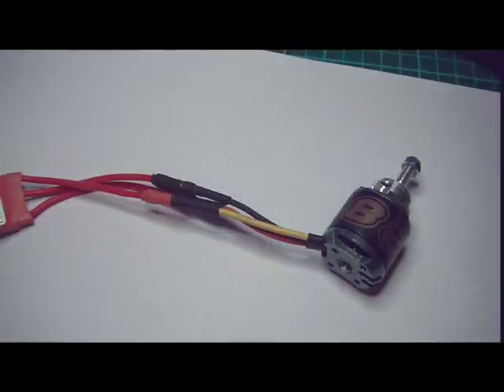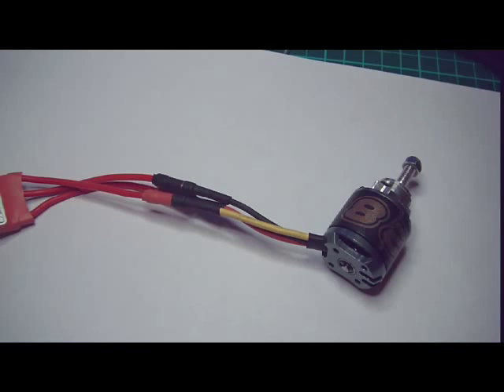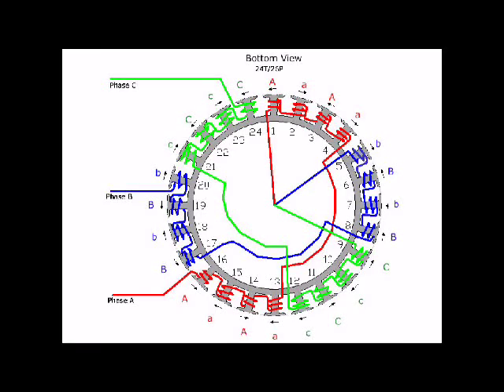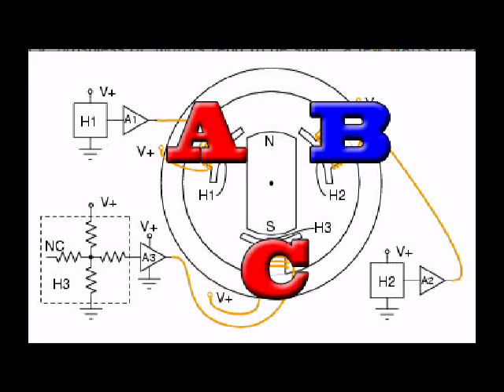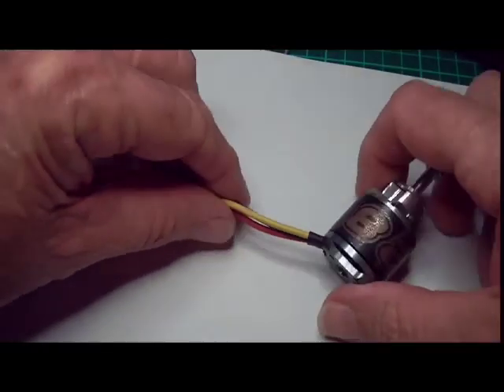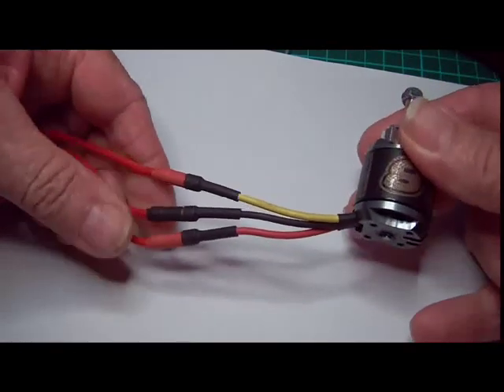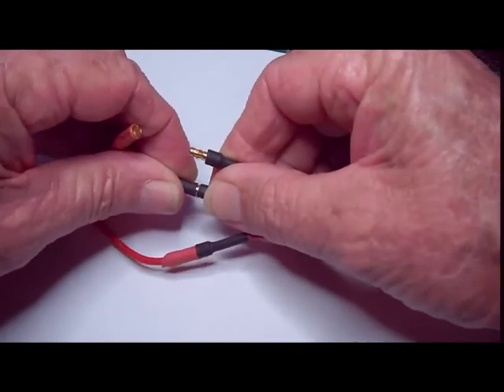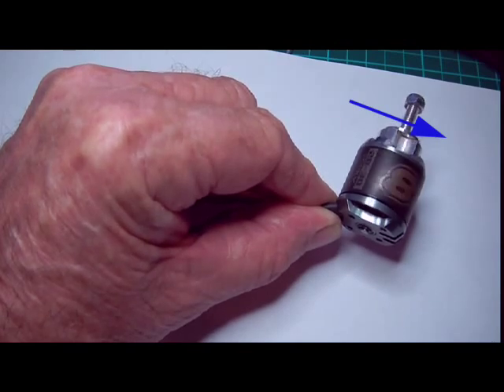Reversing Direction of 3 Phase Motor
Video by Drifter, editing and narration by pagesflyingasylum.